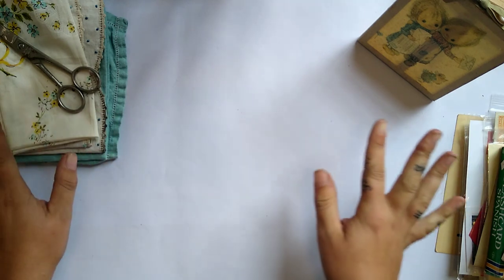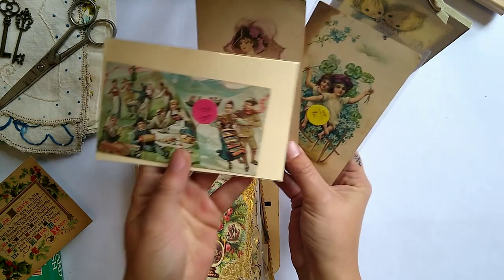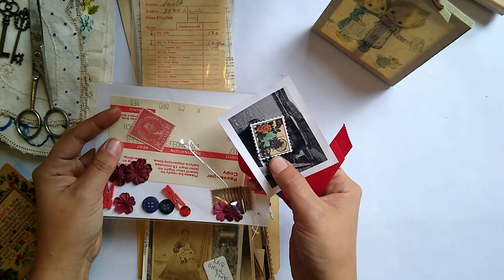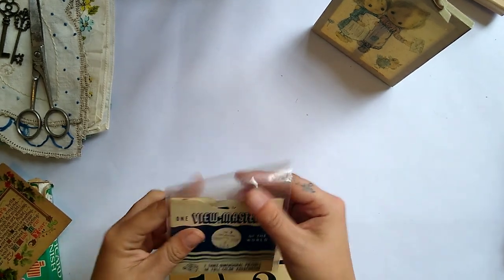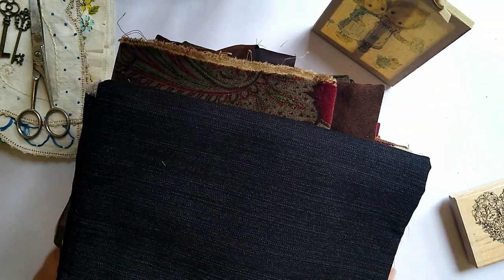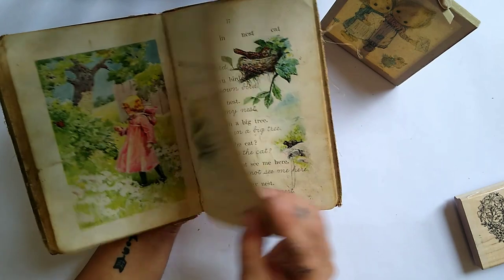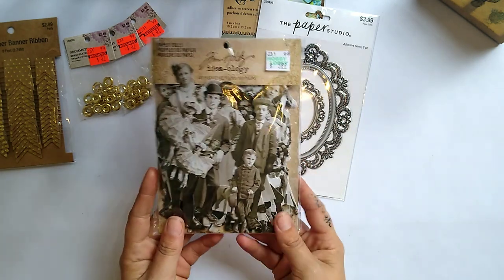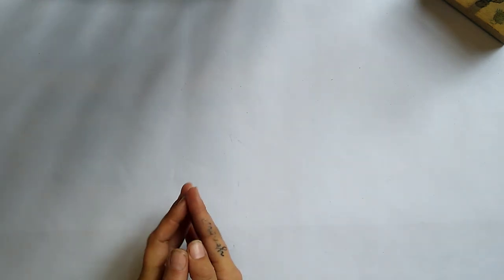Thrift Store Haul 4 | Stuff to Look For at Thrift Stores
Also, please visit my Etsy shop @